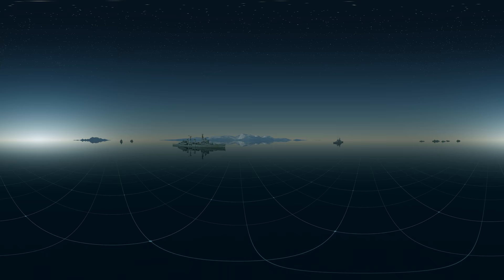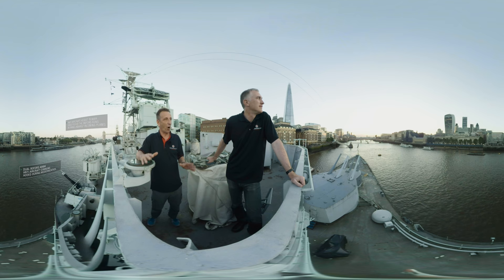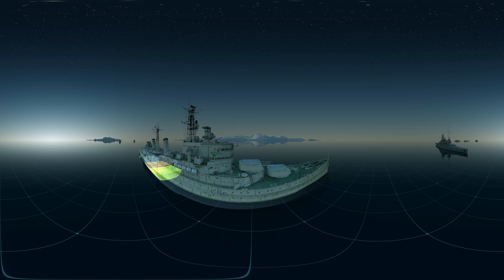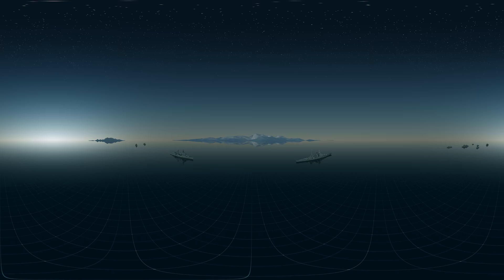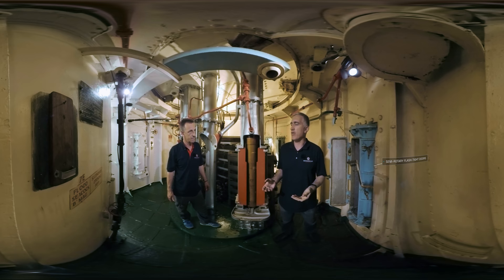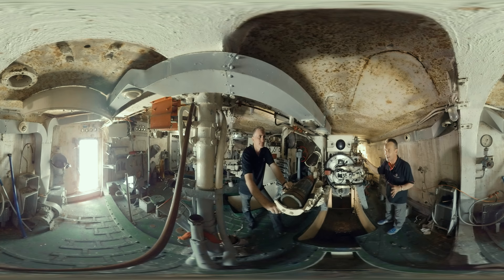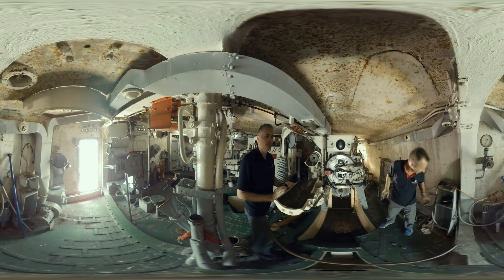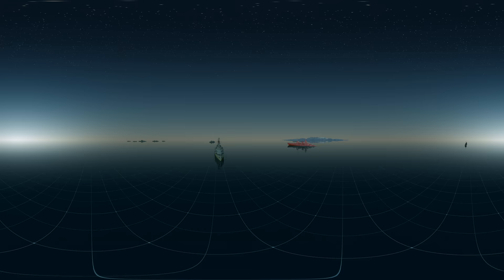World of Warships - HMS Belfast 360° VR Experience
HMS Belfast was once the most advanced light cruiser in naval history, and Wargaming has brought her to World of Warships!
Join Wargaming’s own Richard “The Challenger” Cutland and Nicholas “Chieftain” Moran in a mixed-reality VR re-telling of the Battle of the North Cape, to that point the northernmost naval engagement in history, where HMS Belfast played an integral role in the hunt for one of the last big-gun German warships: The Scharnhorst.